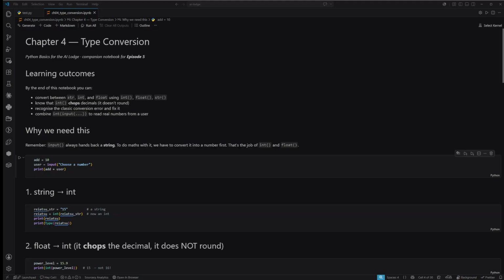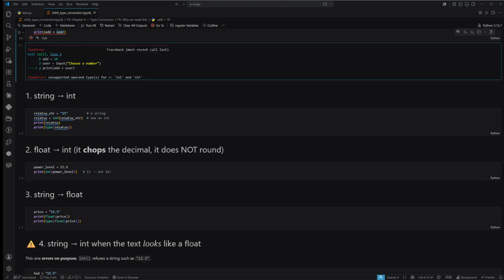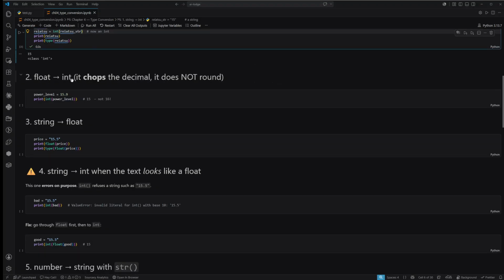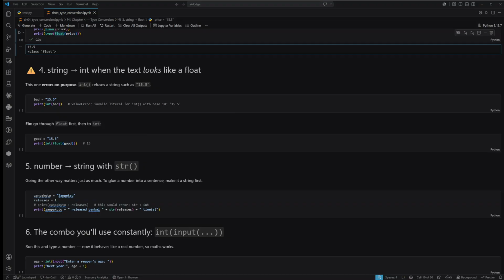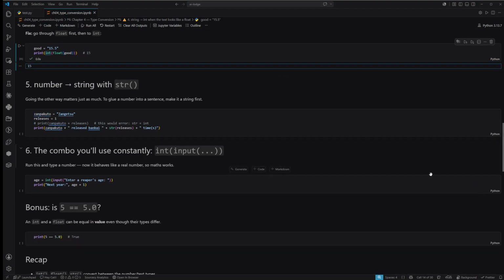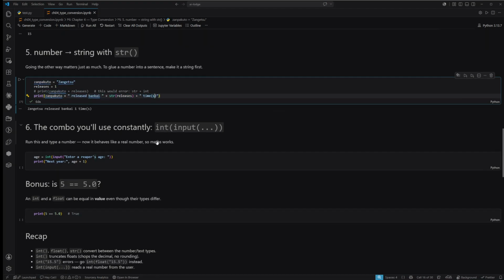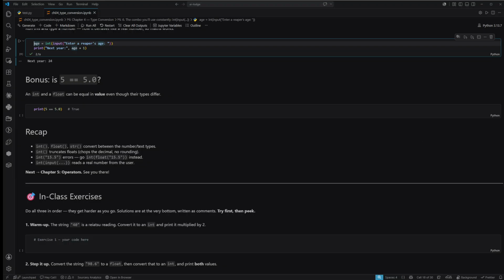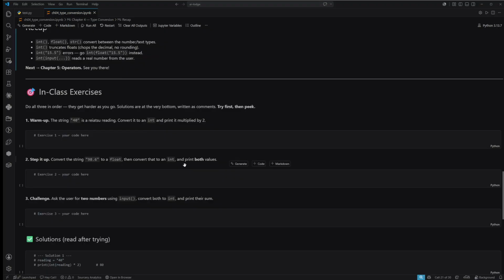Chapter 4: Type Conversion